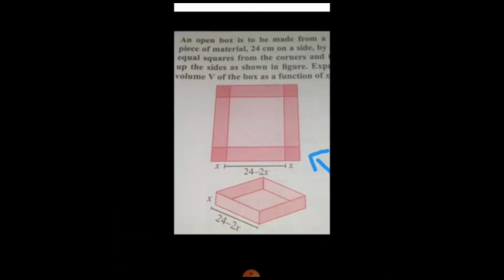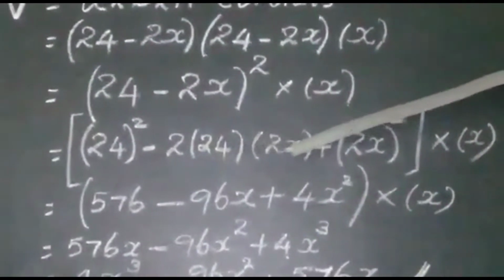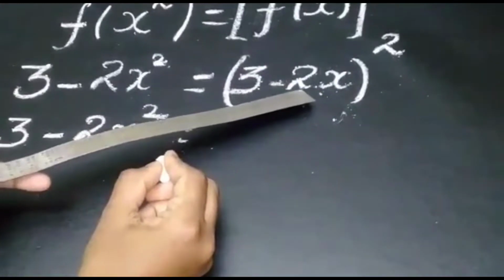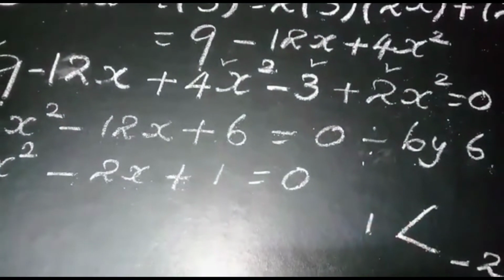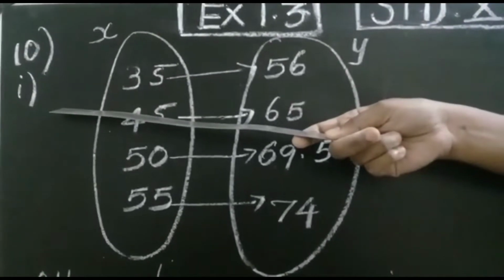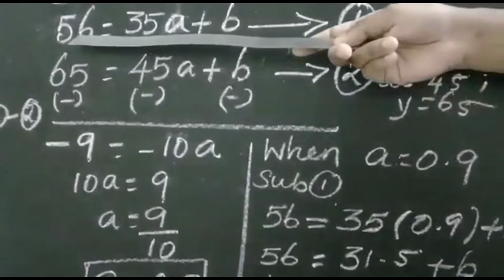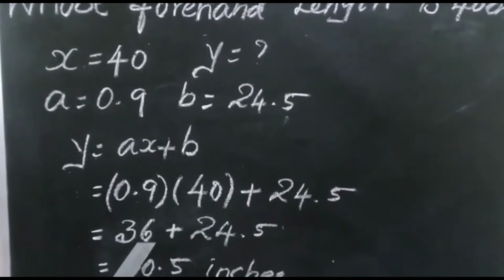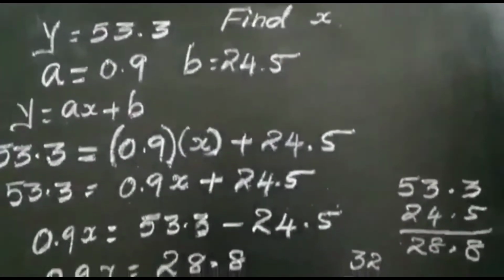10th STD Maths (Ex:1.3)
Ex:1.3 question (7,8,9,iii,iv)